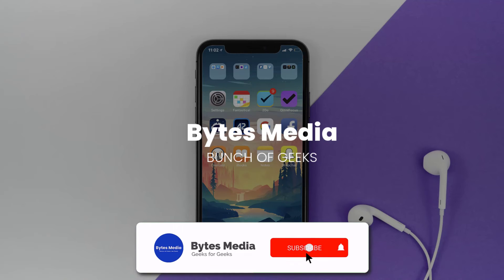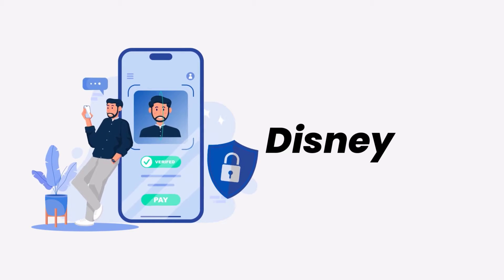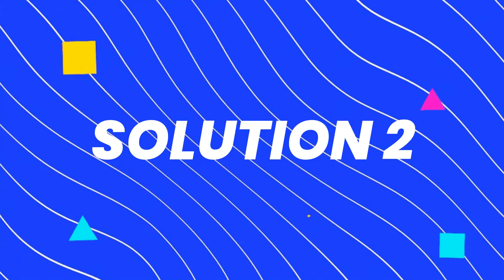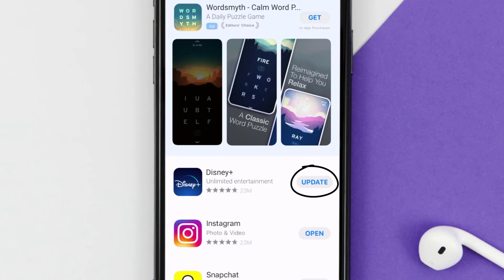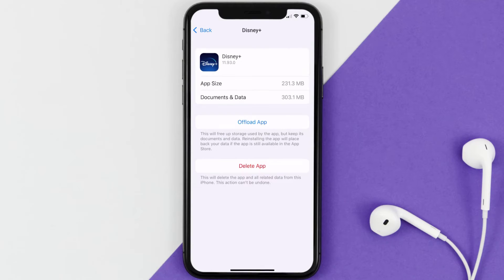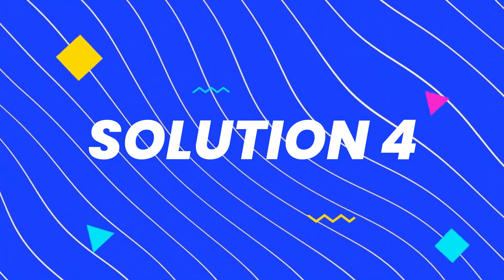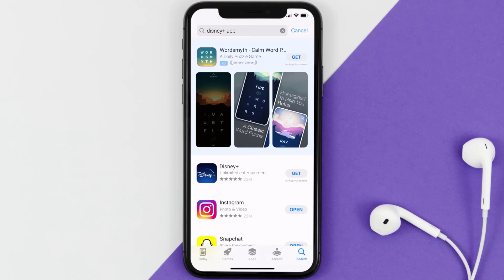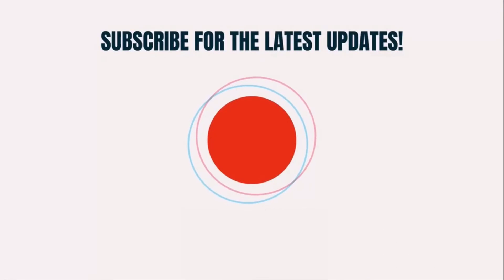Disney Plus App Won't Let Me Log In: How to Fix Disney Plus App Won't Let Me Log In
In this video, I'll show you How to Fix Disney Plus App Won't Let Me Log In. This is the easiest and fastest way to Fix Disney Plus App Won't Let Me Log In. Make sure you watch until the end of this video to find out How to Fix Disney Plus App Won't Let Me Log In on Android and iPhone. These methods work on Android as well as iOS 11, iOS 12, iOS 13, iOS 15 and iOS 16. Hope you enjoy!

Video Parts:
00:00 Intro: How to Fix Disney Plus App Won't Let Me Log In
00:08 1.Solution: Check Internet Connection for Disney Plus App
00:38 2.Solution: Updating Disney Plus Mobile App
00:59 3.Solution: Clearing Disney Plus Mobile App Cache Files
01:27 4.Solution: Reinstalling Disney Plus Mobile App
01:51 Outro: Ending

Topics Covered:
disney plus app won't let me log in
can't sign into disney plus app
why can't i log into disney plus on my phone
can't log into disney plus
can't log into disney plus on iphone
disney plus login
disney plus login code
login/begin 8 digit code tv
disney plus account
disney plus app
disney plus